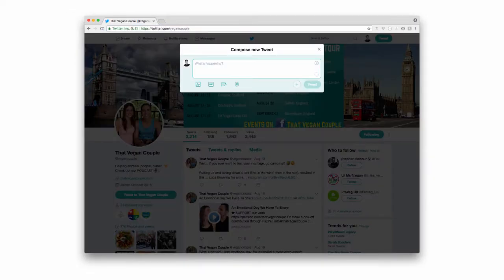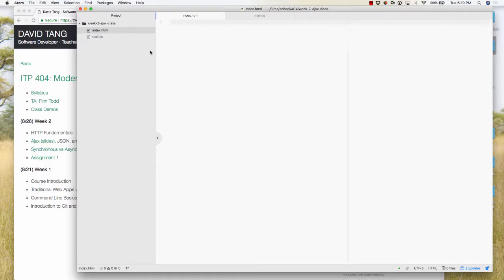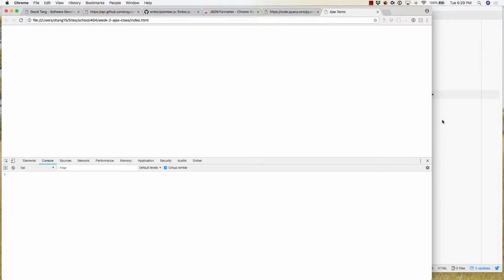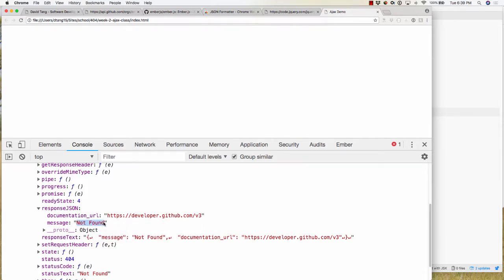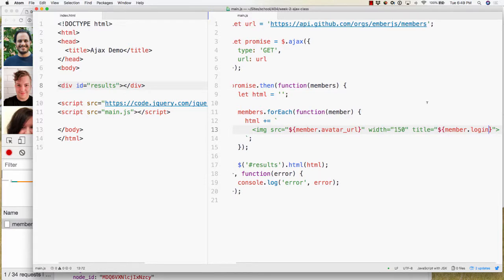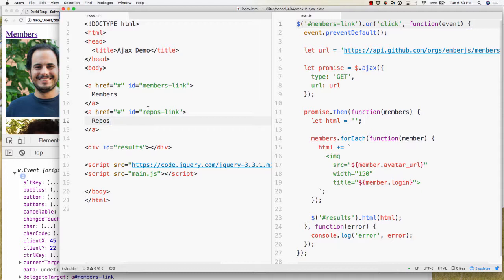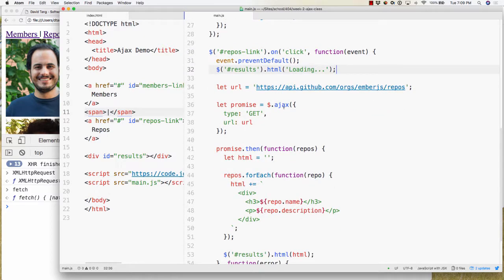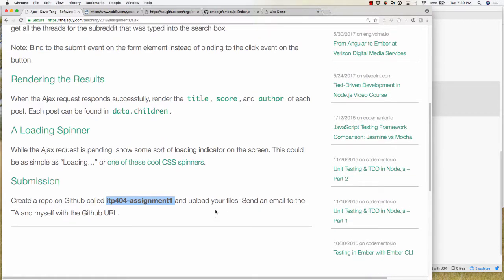Introduction to Ajax and JSON